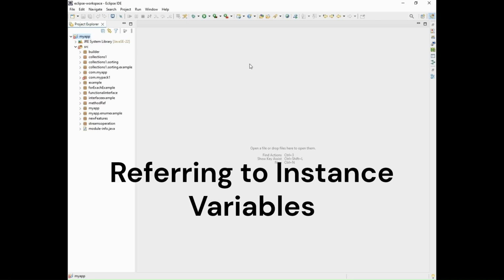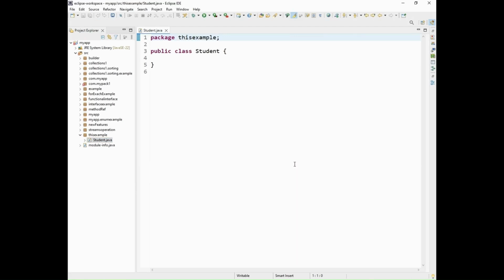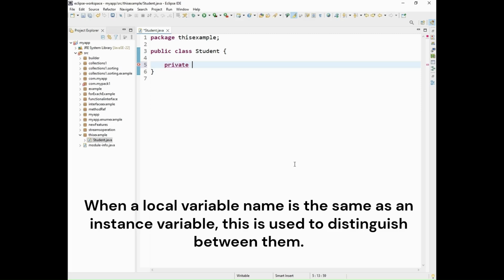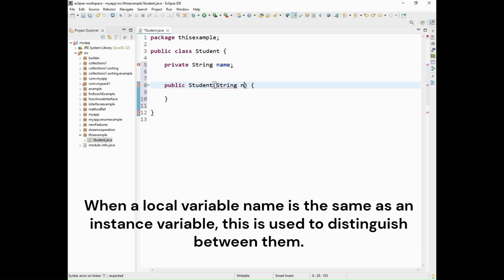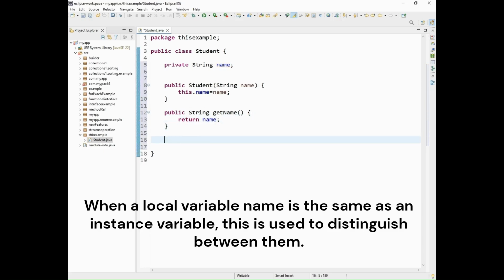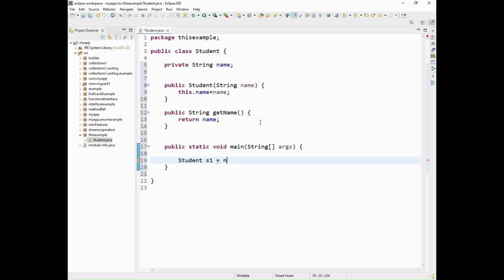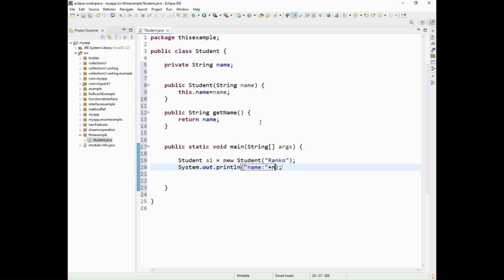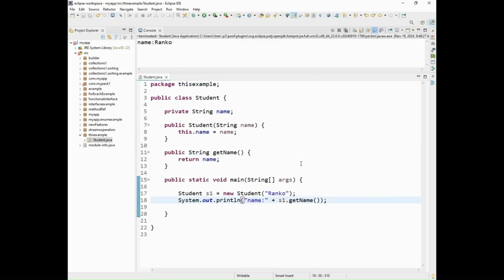this keyword in java part-1 || Understanding the this Keyword in Java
Welcome to our Java programming tutorial! In this video, we dive into the this keyword in Java—an essential concept for object-oriented programming.

Whether you're a beginner or brushing up on Java basics, this video is perfect for you.
🔗 Follow us for more Java tutorials and programming tips!